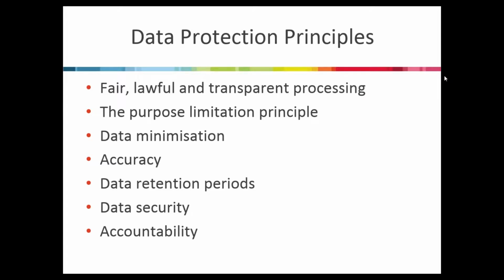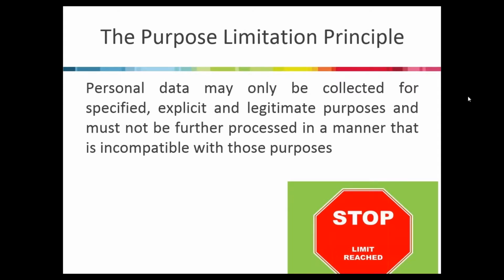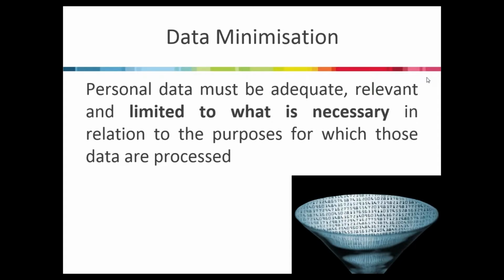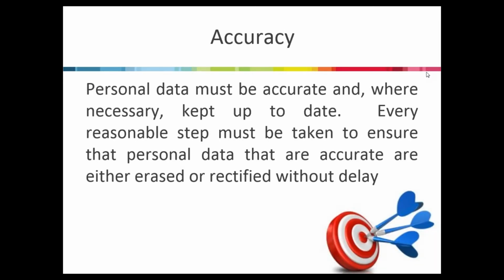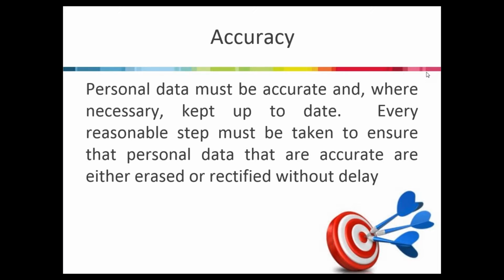The FA GDPR Online Training: Data Protection Principles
Luke Donockley describes the Data Protection principles as under GDPR